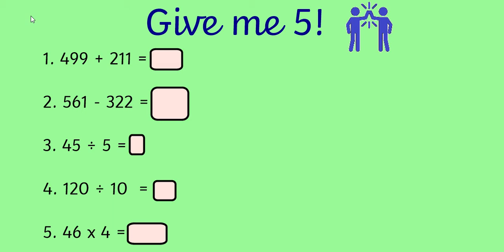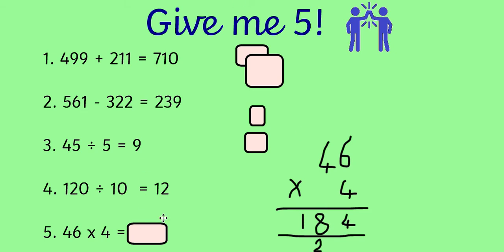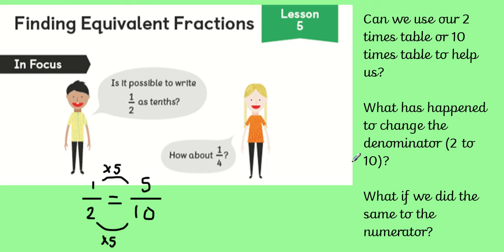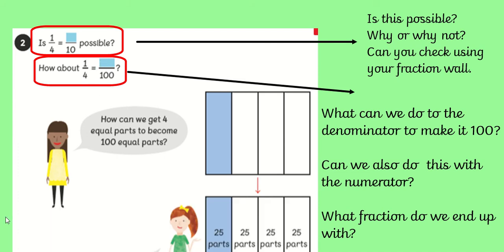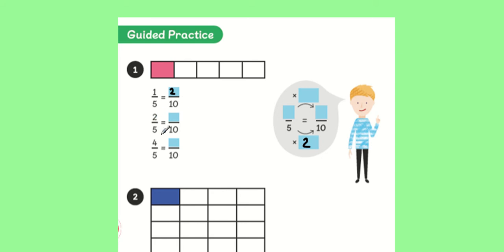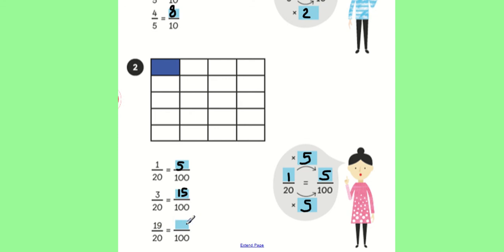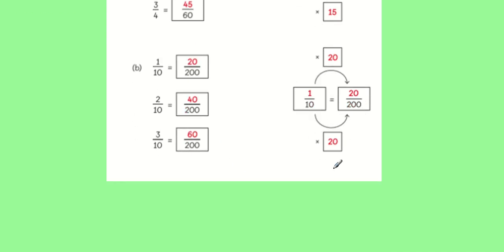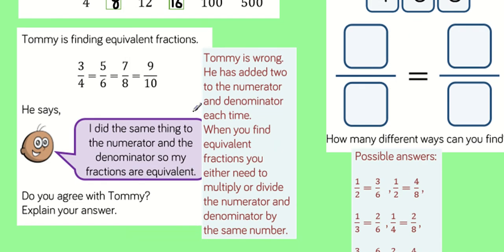Year 4 Maths - Wednesday 3rd March - Ch6 L5